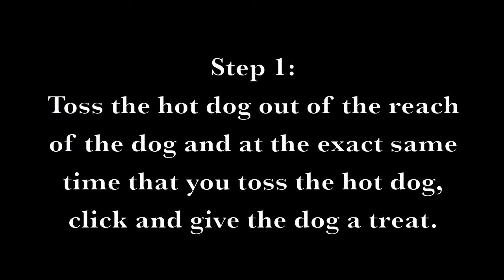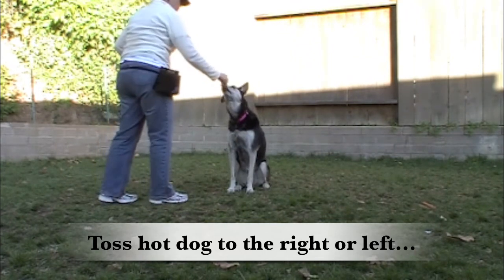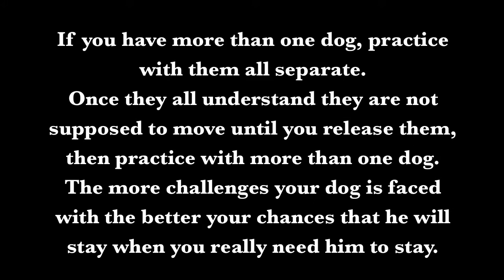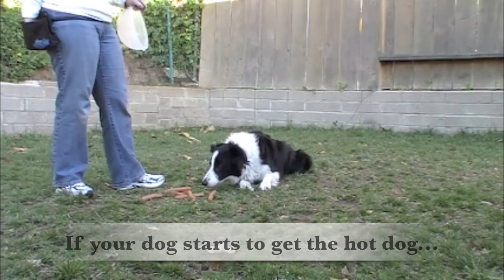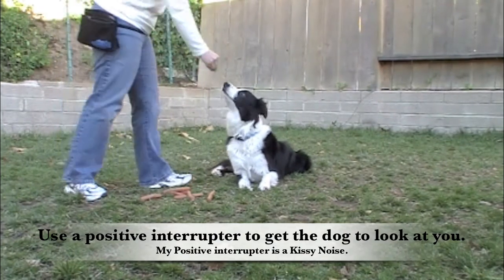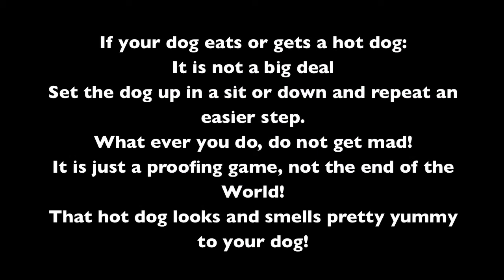Hot Dog Stay - Proofing Game